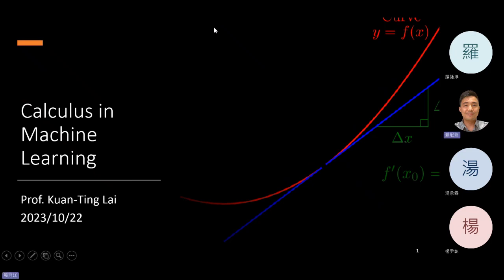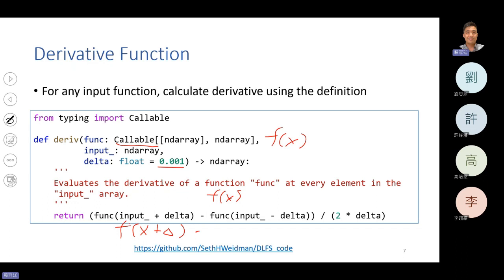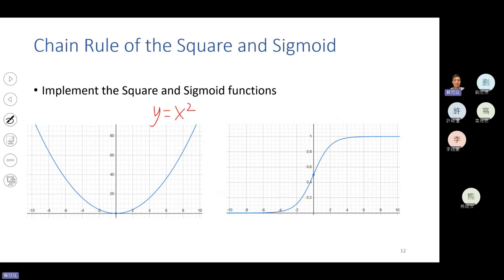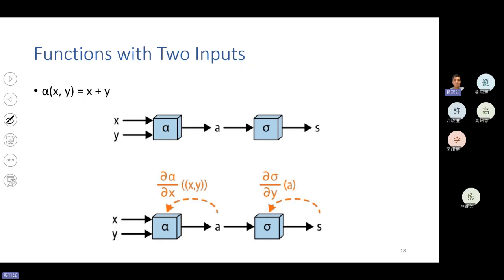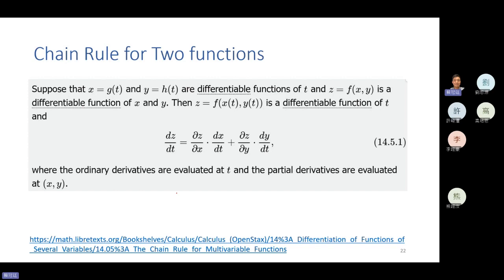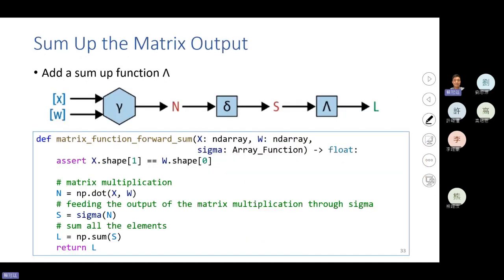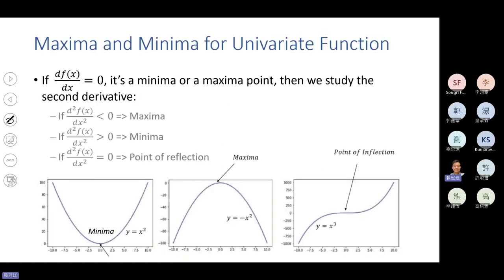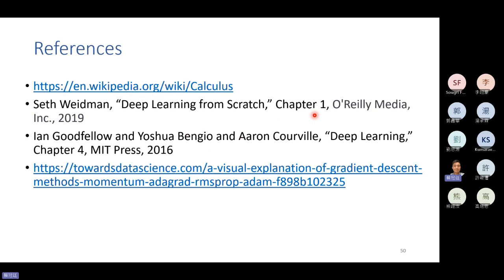Calculus & Gradient Descent Optimization